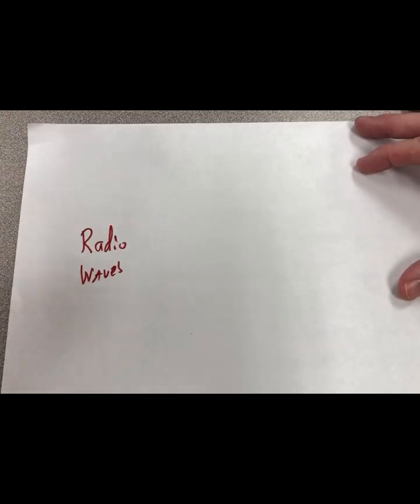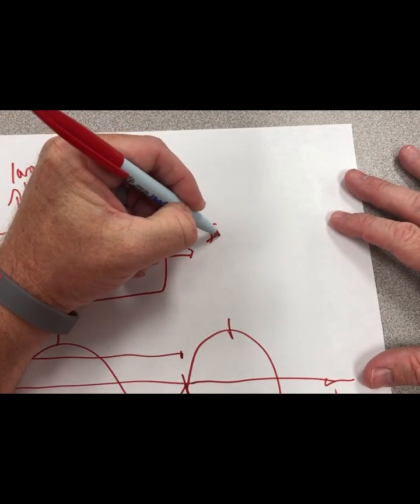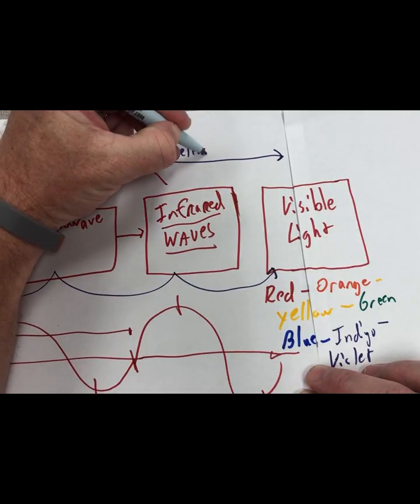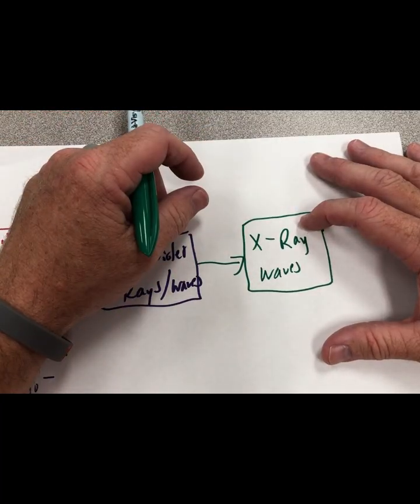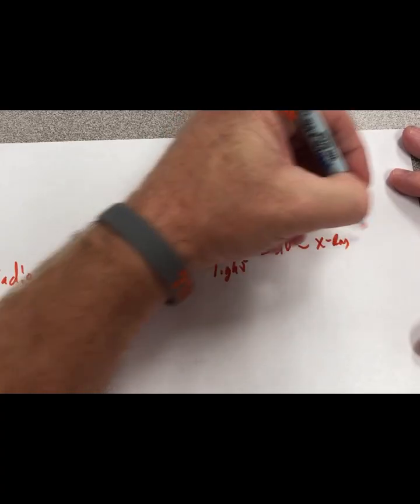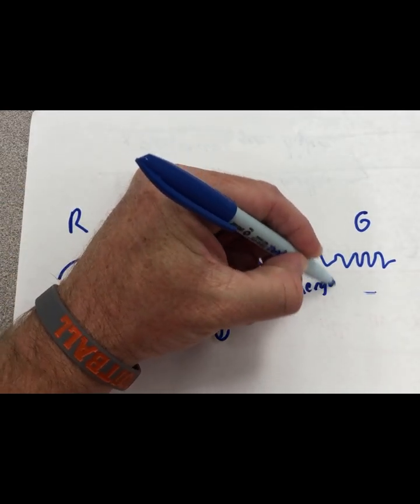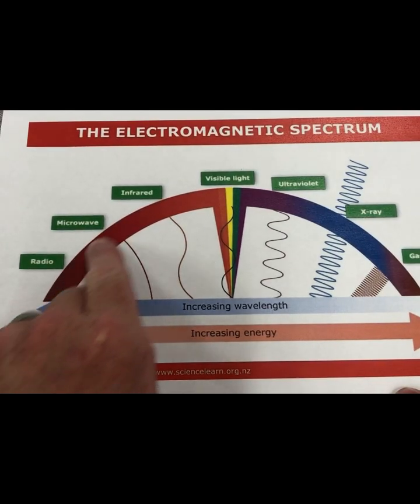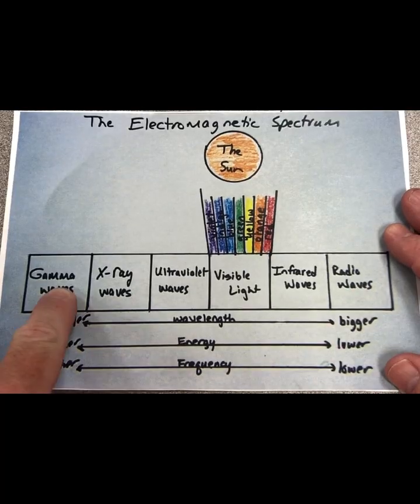Electromagnetic Spectrum Tutorial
This video discusses the different types of waves found in the electromagnetic spectrum.  We specifically discuss the different wavelengths, frequencies, and energy levels associated with each type of wave.  We also provide some different diagrams of the entire spectrum.